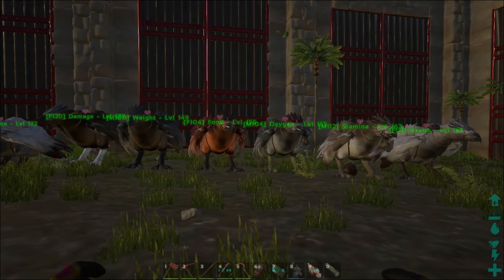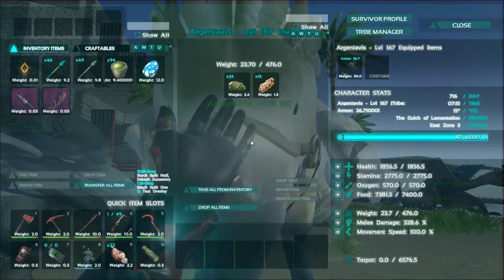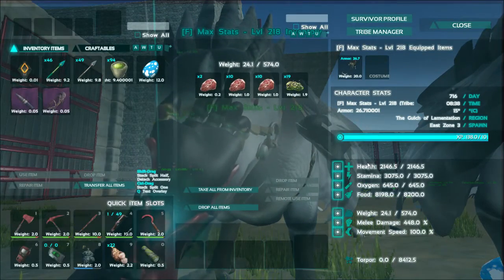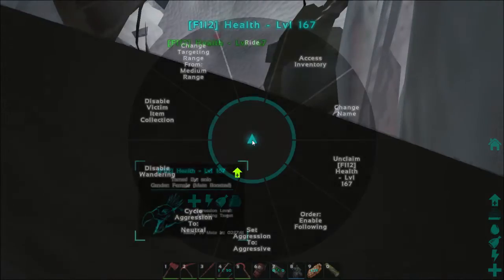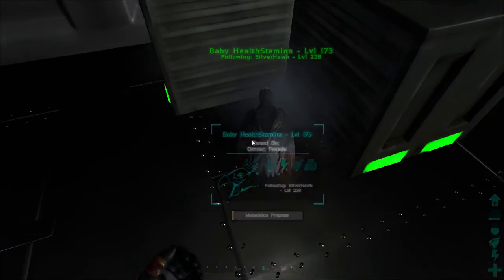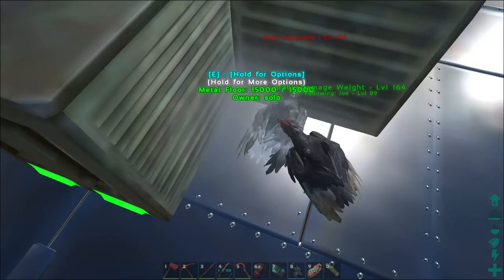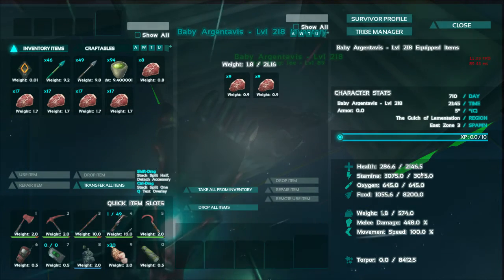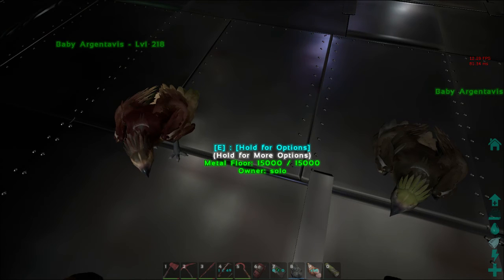Ark: Survival Evolved Breeding Science!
In this video we talk about the art of breeding in ARK!

Singleplayer Breeding Config
\ARK\ShooterGame\Saved\Config\WindowsNoEditor\Game.ini
[/script/shootergame.shootergamemode]
MatingIntervalMultiplier=0.01
EggHatchSpeedMultiplier=50.0
BabyMatureSpeedMultiplier=100.0

The Mating Interval needs to be lowered to decrease wait time before a female can mate again.
the Hatch speed and Mature speed need to be increased.
the multipliers above are very fast.

to calculate a dinos tamed level, take its current torpor, subtract its base torpor (check the wiki) divide by torpor per level (again check wiki) and add 1. this should work for all dinos.